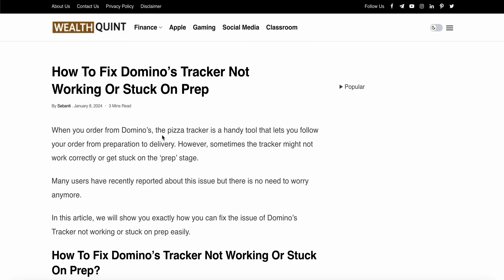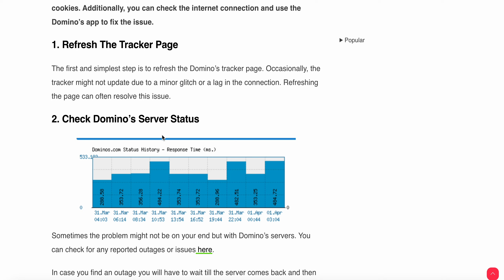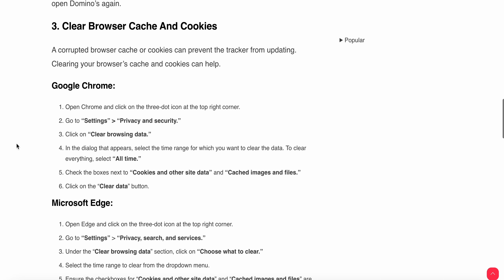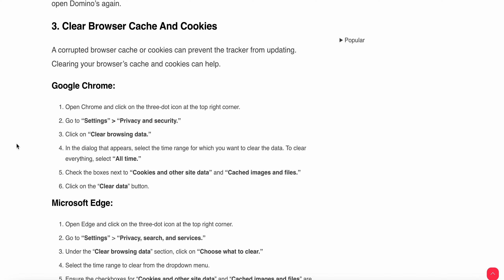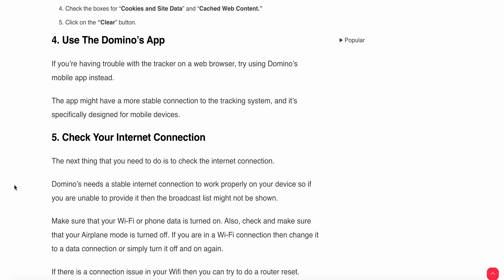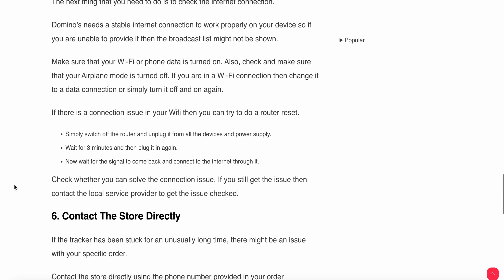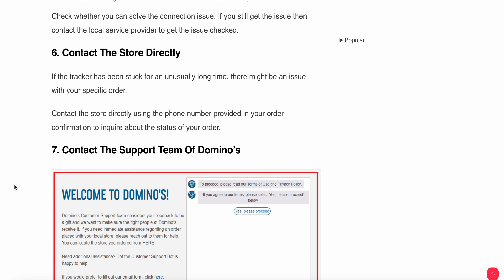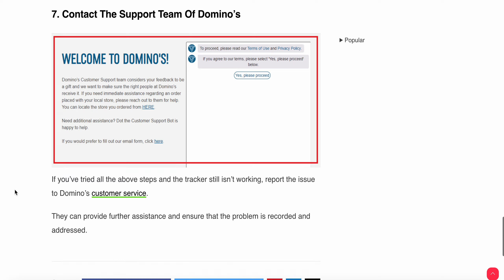How To Fix Domino’s Tracker Not Working Or Stuck On Prep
When you order from Domino’s, the pizza tracker is a handy tool that lets you follow your order from preparation to delivery. However, sometimes the tracker might not work correctly or get stuck on the ‘prep’ stage.

0:00 Introduction
0:15 Fix 1: Refresh The Tracker Page
0:31 Fix 2:  Check Domino’s Server Status
0:51 Fix 3: Clear Browser Cache And Cookies
1:35 Fix 4:  Use The Domino’s App
2:04 Fix 5: Check Your Internet Connection
2:29 Fix 6: Contact The Store Directly
2:52 Fix 7:Contact The Support Team Of Domino’s